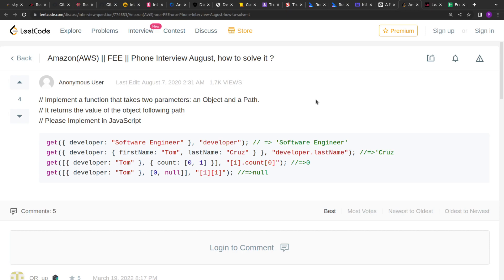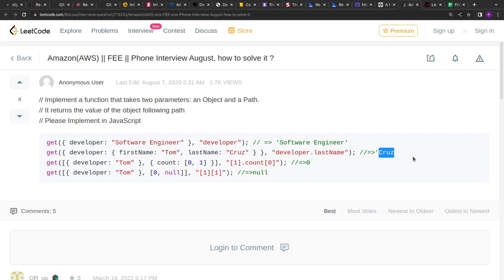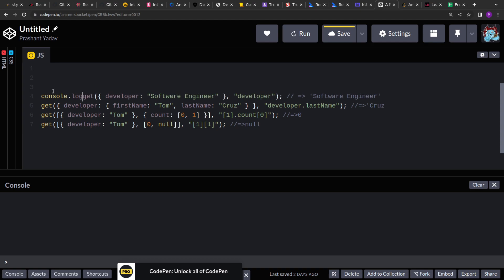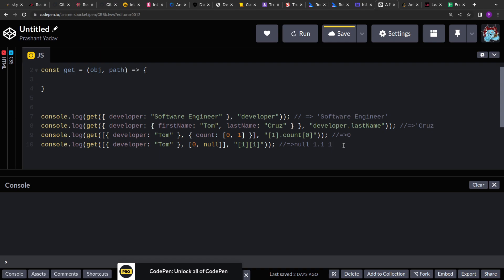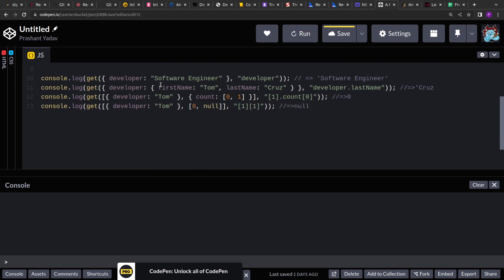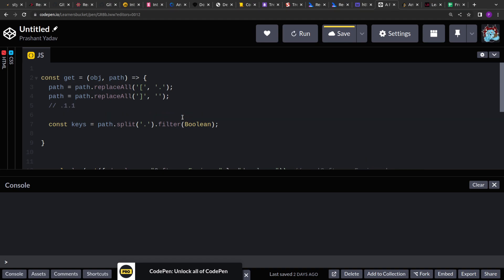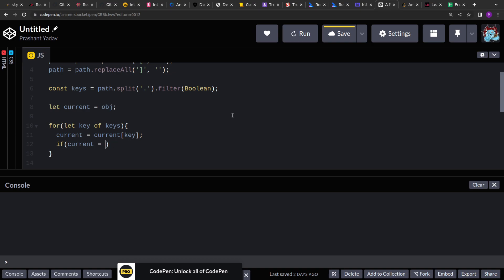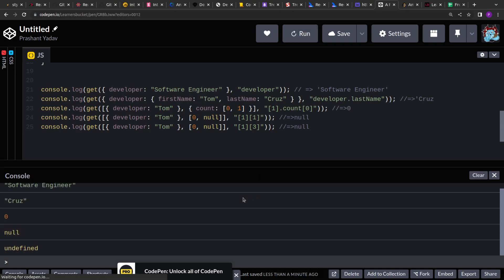AWS Frontend Interview Question | Get object value from string path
JavaScript Interview Question - 16 | In this video, we will see how to solve a  JavaScript problem that was asked in Amzon's AWS frontend interview.

We are given a nested object or an array of objects and a string path, we have to return the value from the object at that given path

I have 120+ such solved problems in my ebook "JavaScript Interview Guide". If you are preparing for Interviews and looking for a solutions book, Get my Ebook.